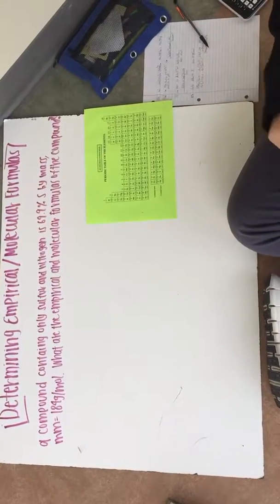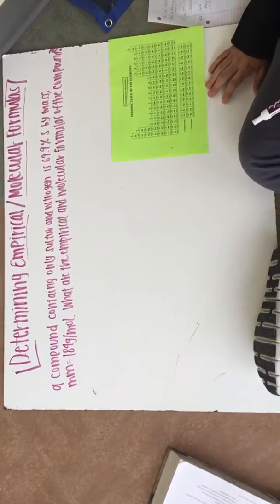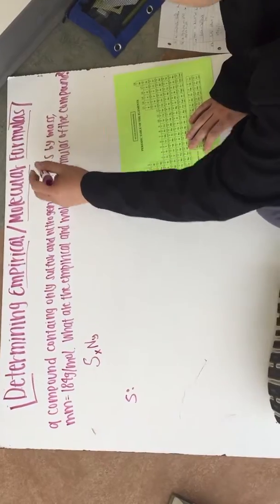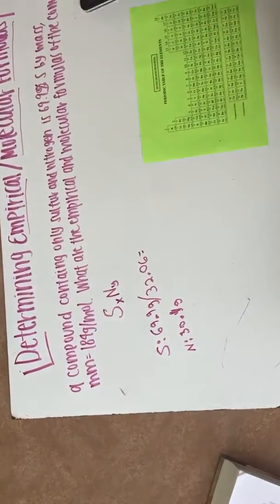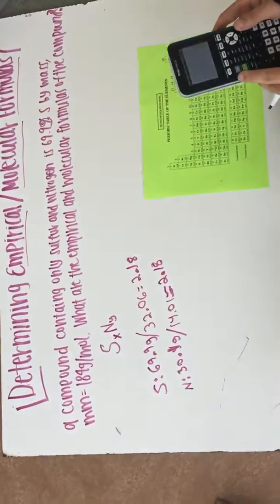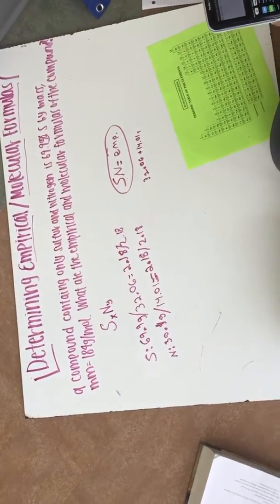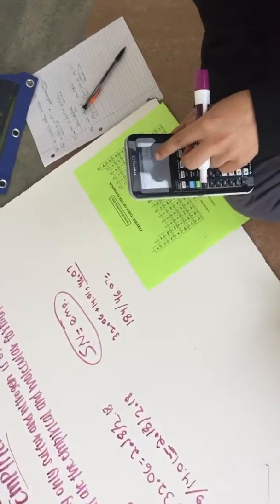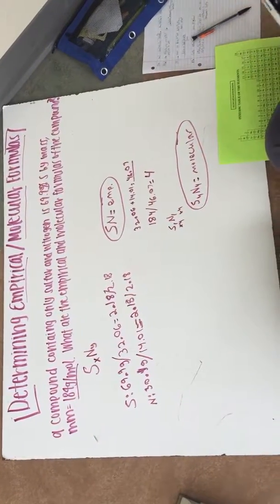Determining Empirical/Molecular Formulas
Part 12 of Intro to AP Chem